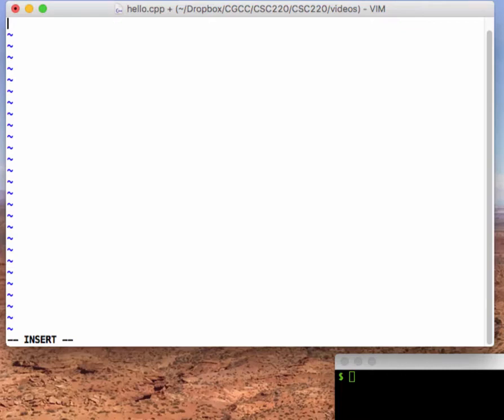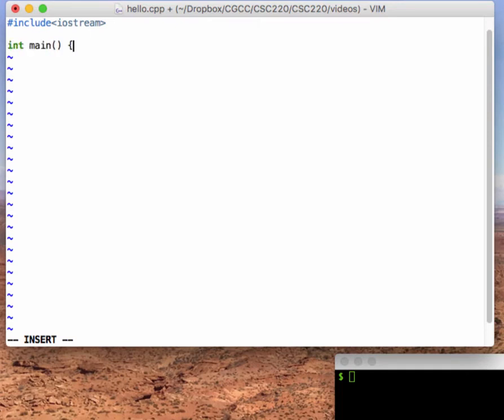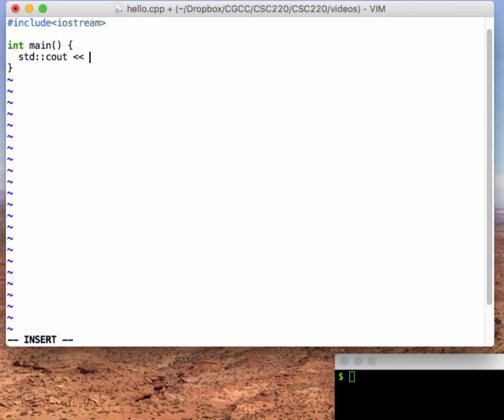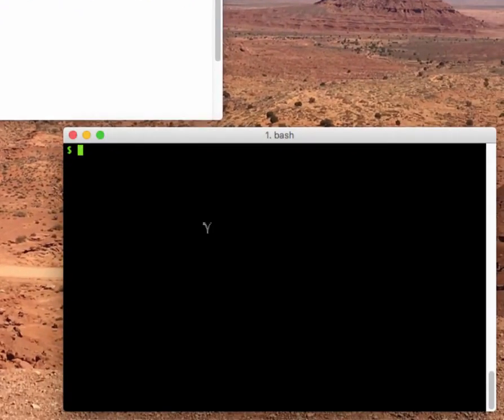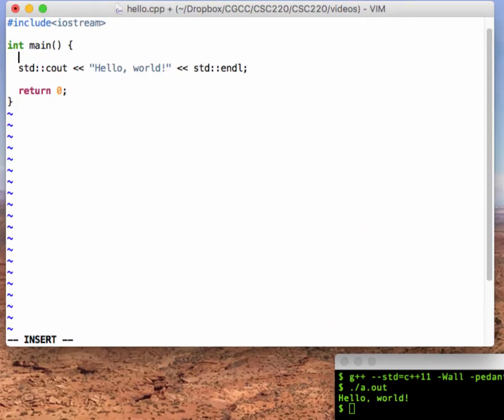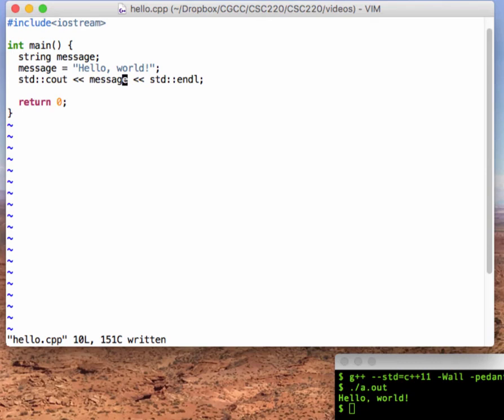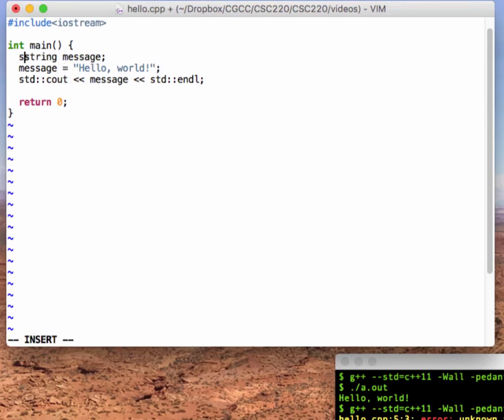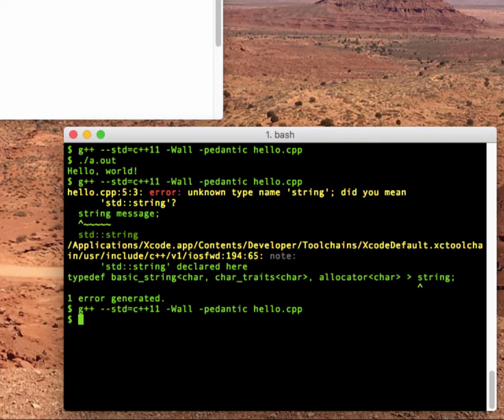C++ Introduction Hello World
Hello, World C++ Example